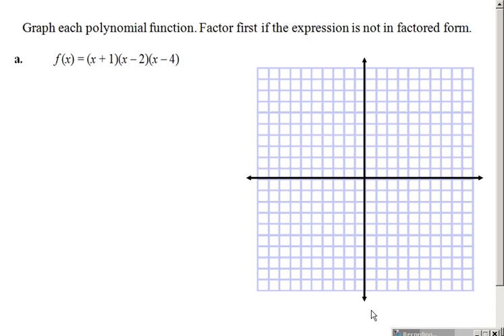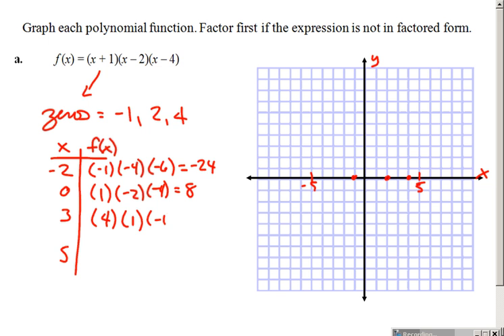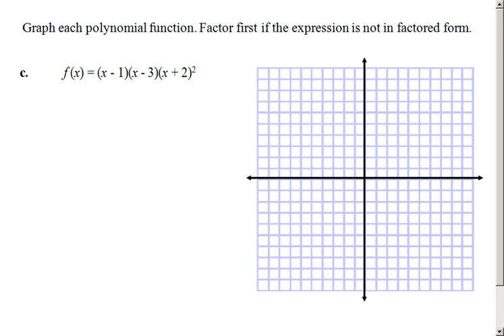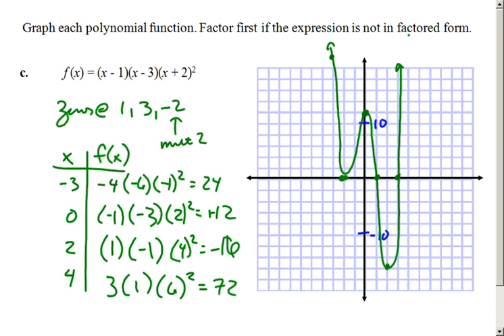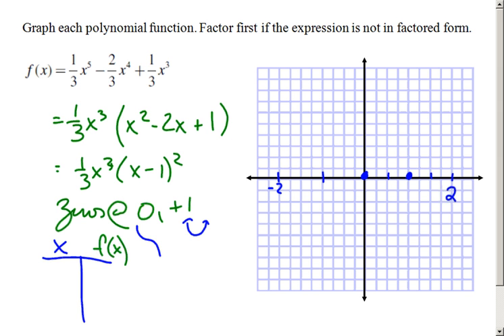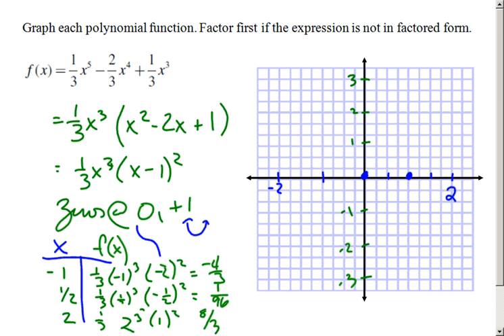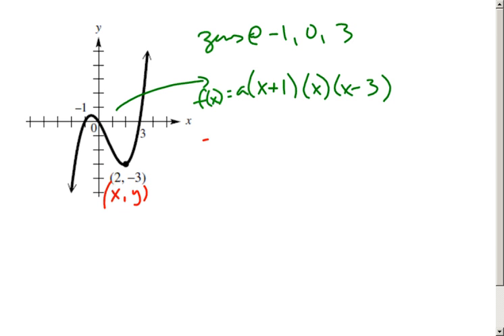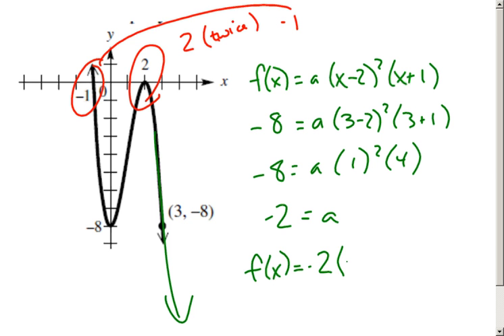Double Check for Target 3.4